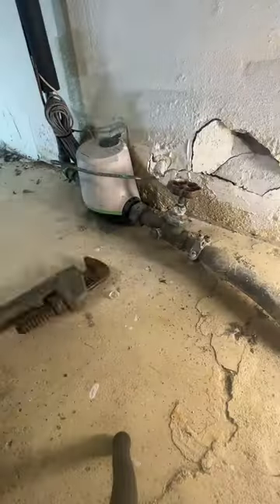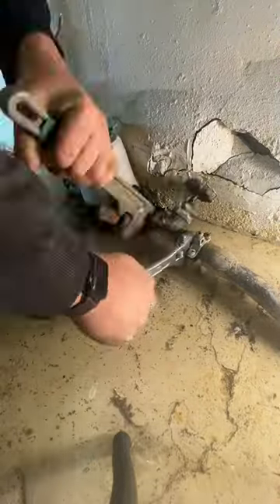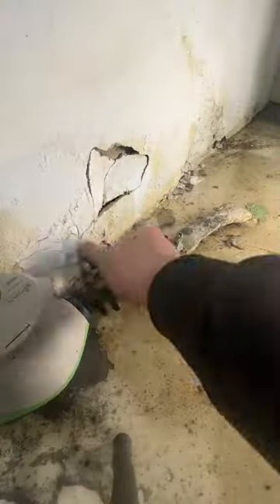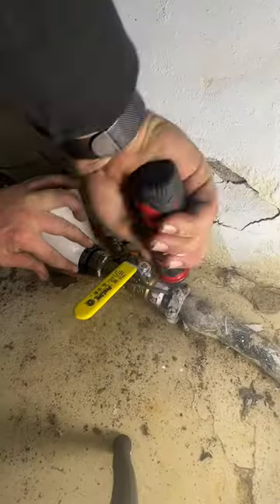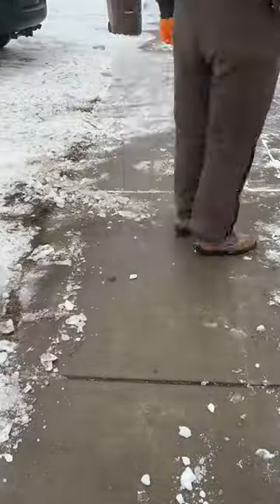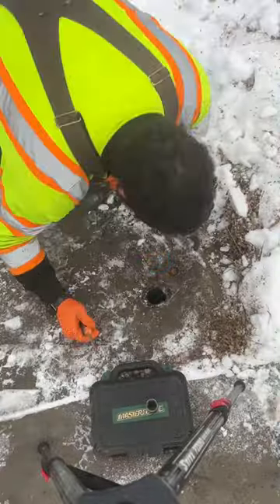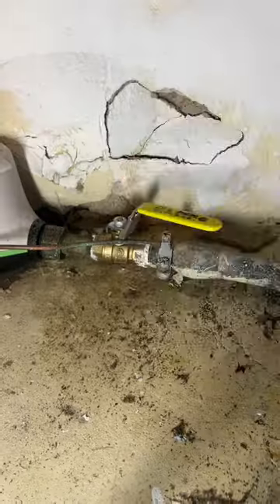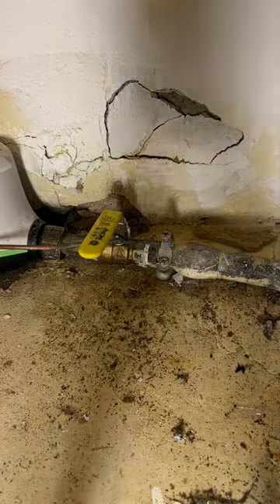Upgrading a globe valve to a ball valve￼. ShortsmasChallenge HandsomeOrHandy Handyman Plumbing￼